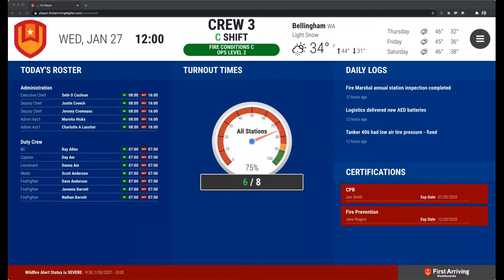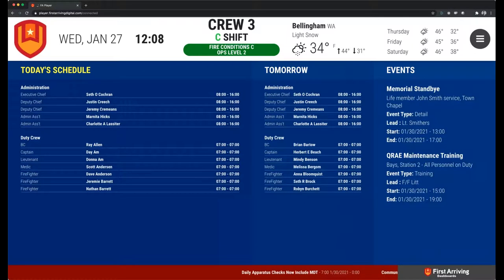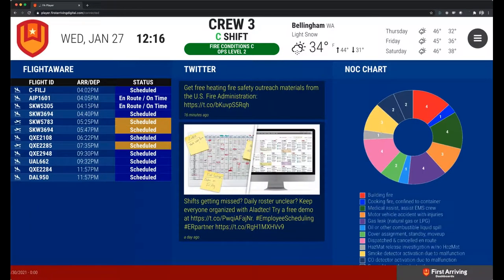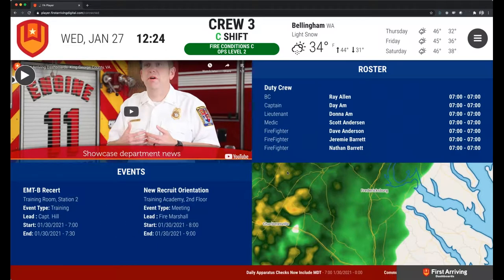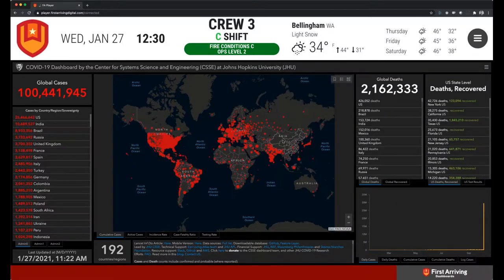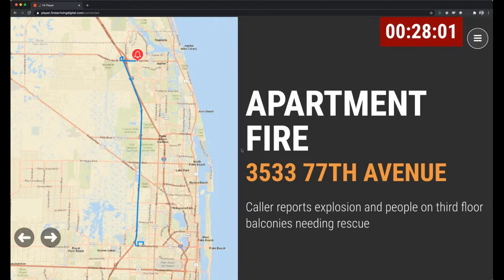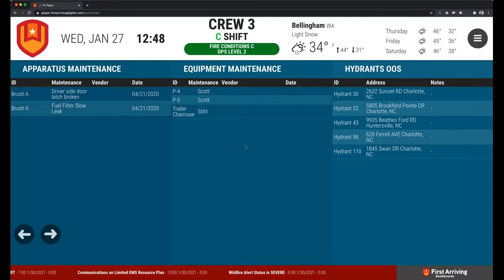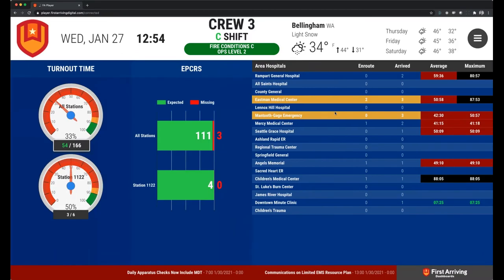Introduction to First Arriving Dashboards - Emergency Reporting Partner Webinar Series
Keep your in-station personnel informed like never before with First Arriving's Digital Dashboards. Display key Emergency Reporting features & data, plus real-time incident alerts, easy to update information, critical messaging, and many other integrations. to request more information.